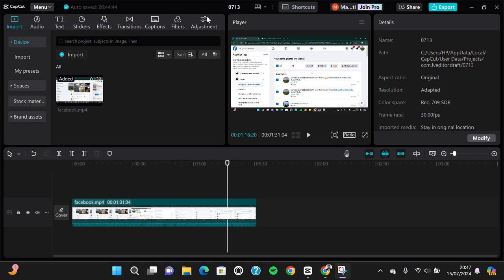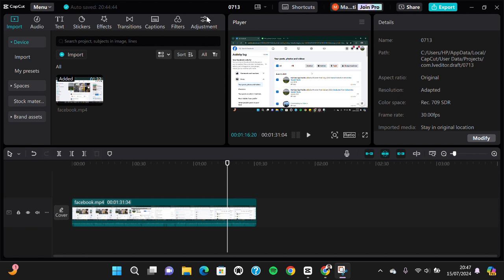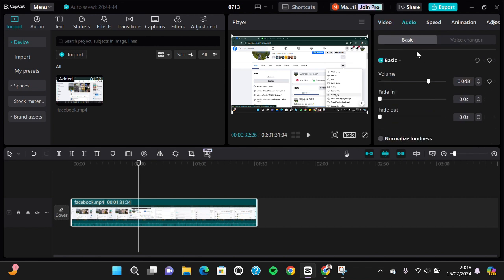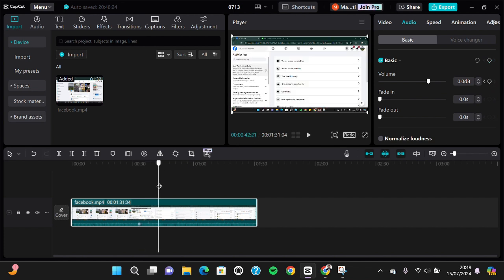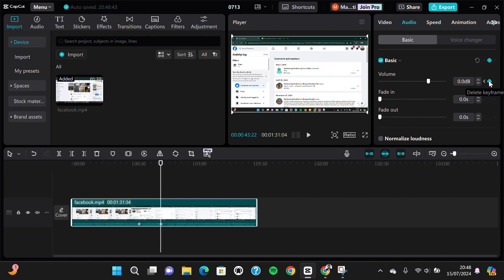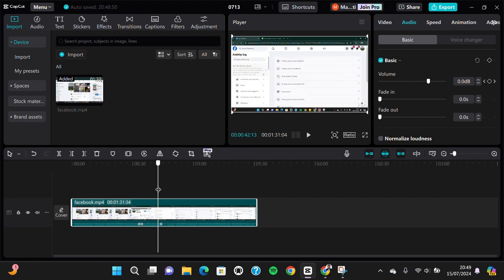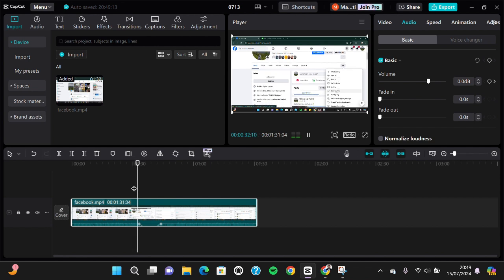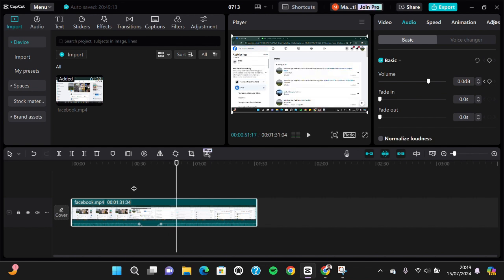❤️ STEPS: How to Silence or Lower the Volume in Part of an Audio in CapCut for Windows PC or Mac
Perfect Your Audio Edits! In this video, we'll show you how to easily silence or lower the volume in specific parts of an audio track using CapCut on Windows PC or Mac. Whether you're working on a podcast, a video project, or any other audio-visual content, these simple steps will help you achieve professional-sounding results.